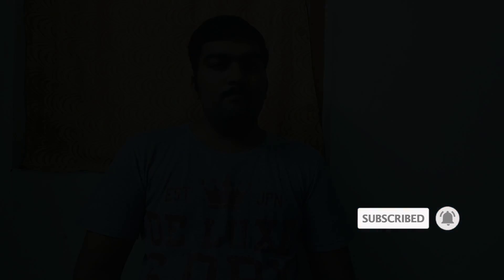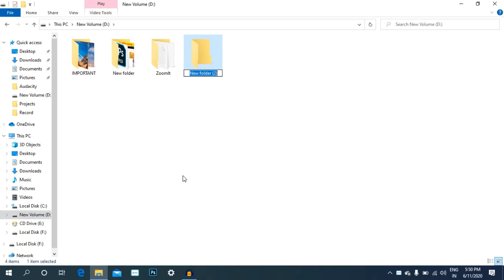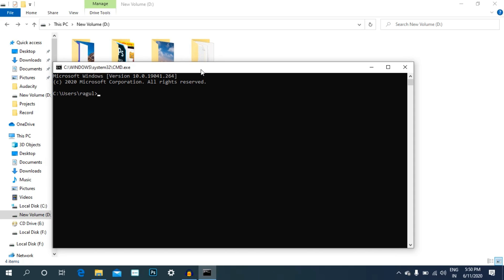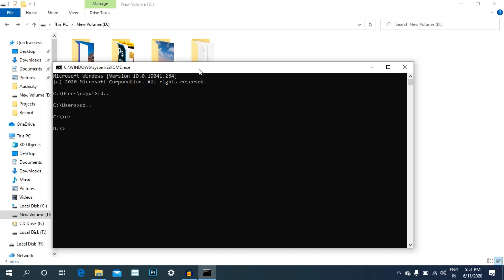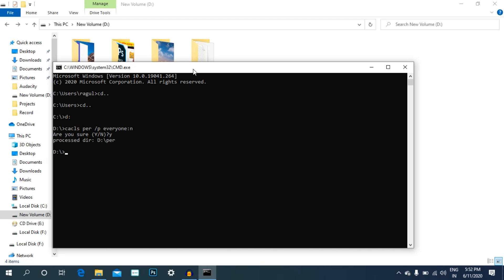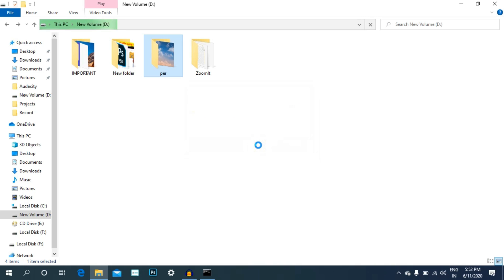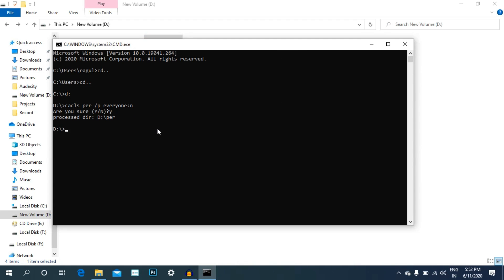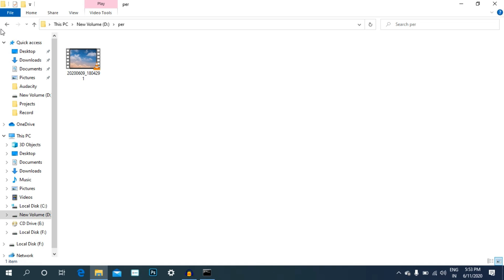How to lock folder without software using in windows 10 | CMD Tamil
இந்த வீடியோ How to lock a File or folder in windows 10 without software using only on cmd in Tamil!
முழுமையாக பார்க்கவும்👇

 Command is

First change the drive
Cd..
Cd..
E or d or f: enter
1. Lock the folder 👇
Cacls foldername /p everyone:n enter
Y/n Y enter
The folder locked
2. Unlock the folder 👇
Cacls foldername /p everyone:f enter
Y/n Y enter
The folder unlocked.

How to Buy windows 10 Pro original key in cheap price

இந்த வீடியோ பிடித்திருந்தால் 👍 like

சந்தேகம் இருந்தால் கேளுங்கள் comments section-ல் மற்றும்

நண்பர்களுக்கு share செய்யவும்.

credits